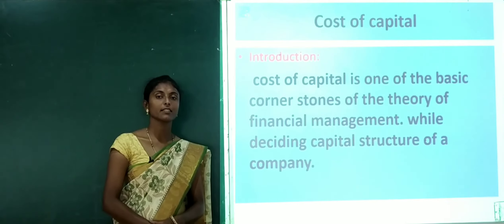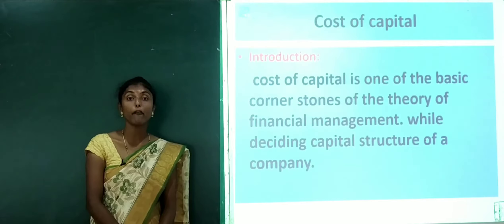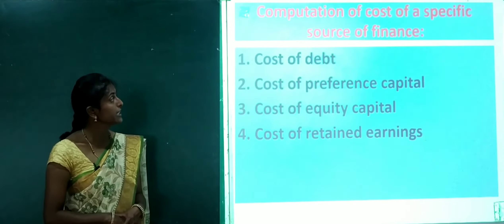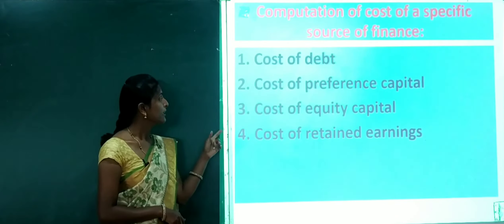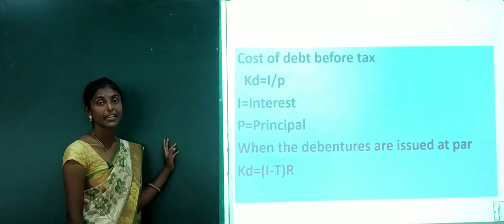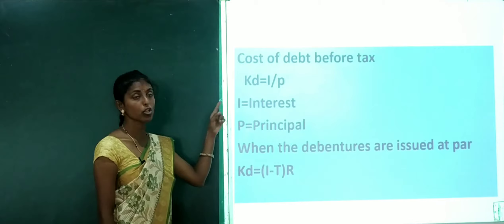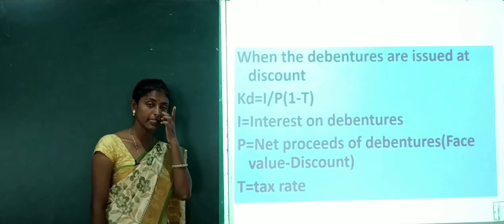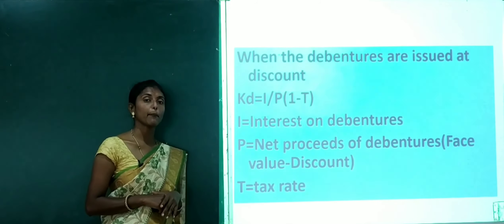2 July 2021